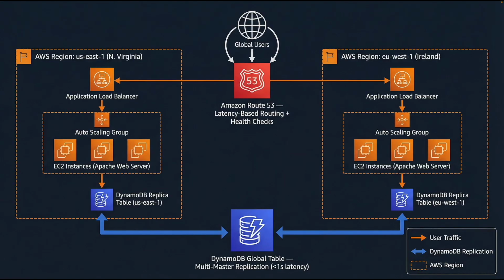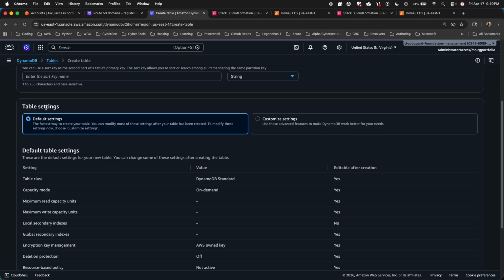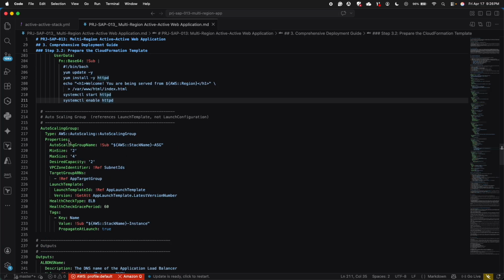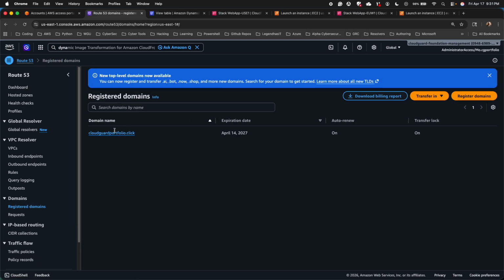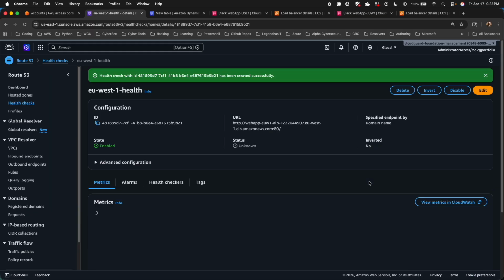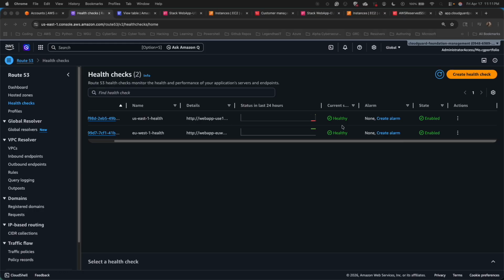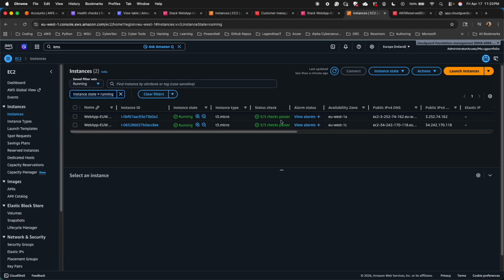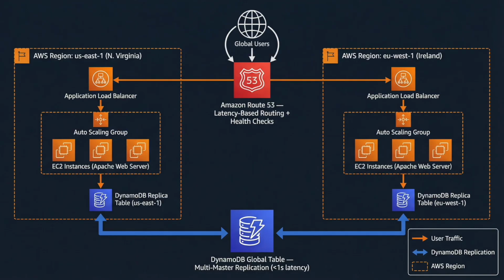Project 13 of 100: AWS Multi-Region Tutorial | Active-Active Web App Architecture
In this advanced AWS tutorial, we design and deploy a highly available, fault-tolerant, multi-region active-active web application. This architecture is a core concept for the AWS Certified Solutions Architect – Professional (SAP-C02) exam, focusing on Designing for High Availability & Disaster Recovery.

We utilize Amazon Route 53 latency-based routing to direct global users to the fastest AWS region, Application Load Balancers, and Auto Scaling Groups for compute, and Amazon DynamoDB Global Tables for a sub-second, multi-master replicated database. Finally, we demonstrate a live regional failover to prove zero-downtime capabilities.

0:00 - Introduction to Active-Active Architecture
1:26 - Architecture Diagram Breakdown
4:50 - Configuring DynamoDB Global Tables
6:30 - Deploying Infrastructure via CloudFormation
11:56 - Setting up Route 53 Latency Routing & Health Checks
17:00 - Testing Global Latency Routing
20:42 - Simulating a Regional Outage (Failover Testing)
24:32 - Clean-Up
26:48 - Conclusion & Outro

**💡 Business Context & GRC:**
This project demonstrates robust Business Continuity Planning (BCP) by mitigating Single Points of Failure (SPOF) across isolated AWS Regions, ensuring high data availability and durability compliant with strict enterprise regulations.